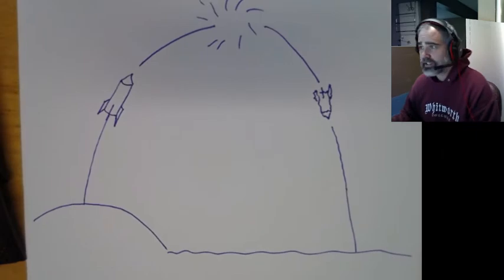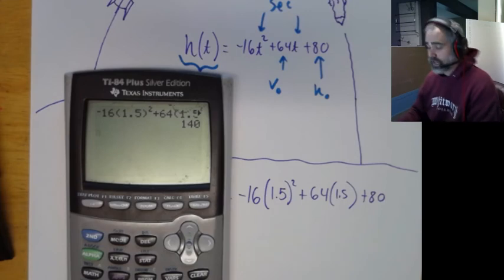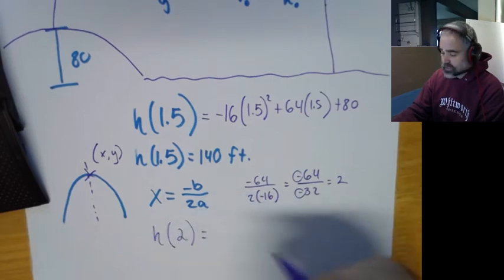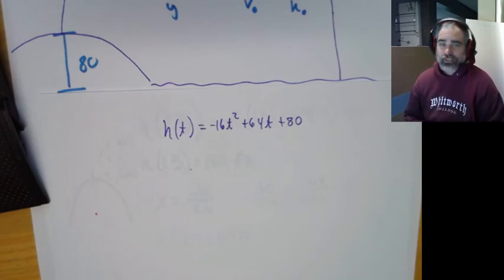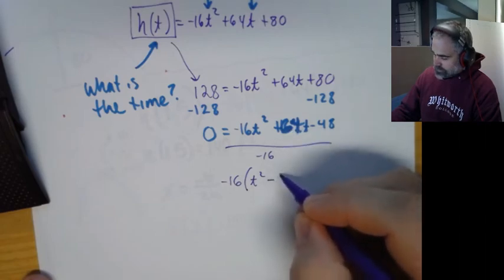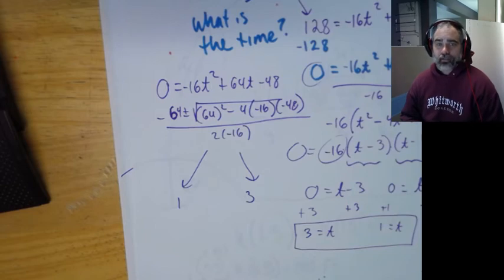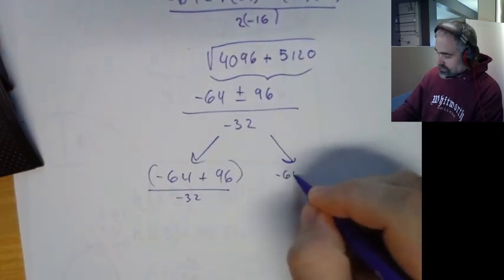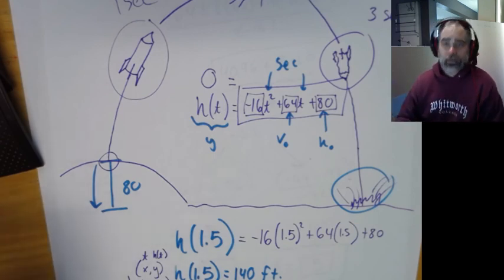Quadradic applications help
Help with your projectile motion questions.
Remember! You already have all the tools to answer these questions! Just think, and use your tools! You can do it!